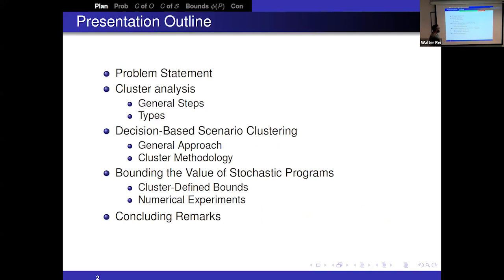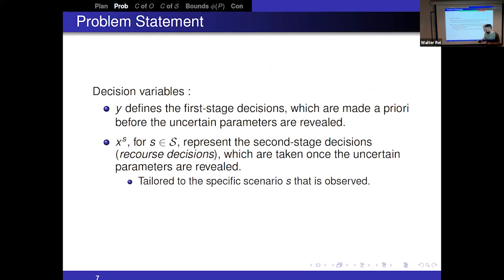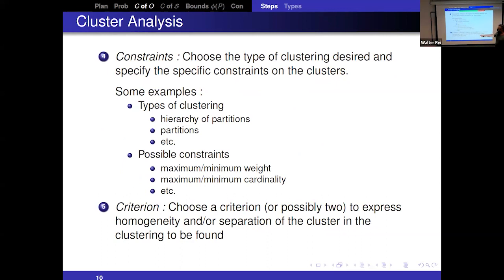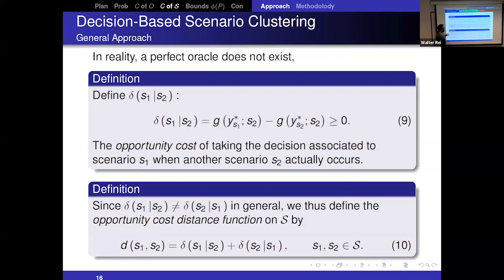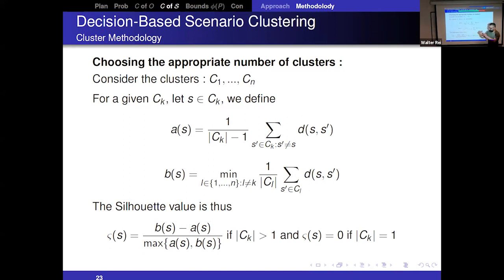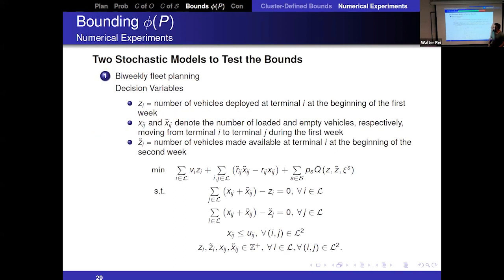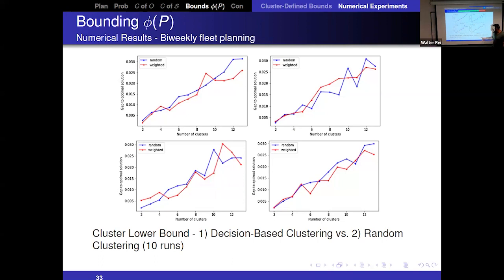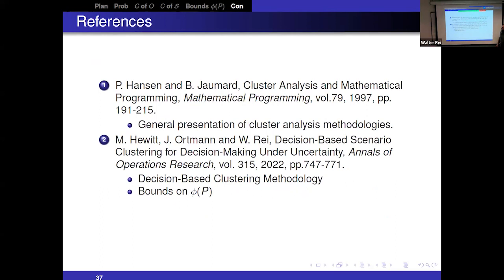Decision-Based Scenario Clustering - General Bounds for Stochastic Optimization Models, Walter Rei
Decision-Based Scenario Clustering - General Bounds for Stochastic Optimization Models
Walter Rei – Université du Québec à Montréal, Canada

In order to make sense of future uncertainty, managers have long resorted to creating scenarios that are then used to evaluate how uncertainty affects decision-making. The large number of scenarios that are required to faithfully represent several sources of uncertainty leads to major computational challenges in using these scenarios in a decision-support context. Moreover, the complexity induced by the large number of scenarios can stop decision makers from reasoning about the interplay between the uncertainty modelled by the data and the decision-making processes (i.e., how uncertainty affects the decisions to be made). To meet this challenge, we propose a new clustering approach to group scenarios based on the decisions associated to them. In this talk, I will present the developed scenario clustering approach and show how it can be used to derive efficient bounds for stochastic optimization models.